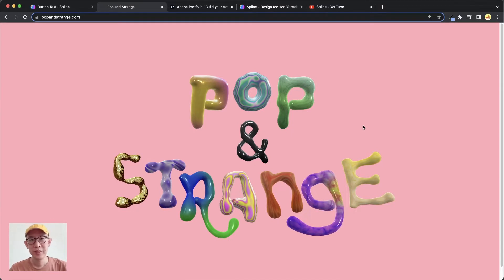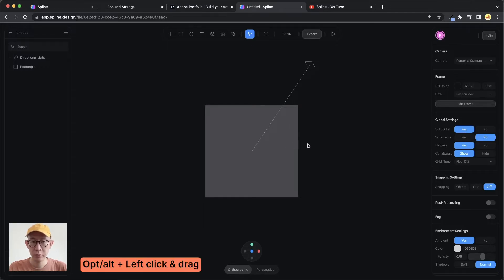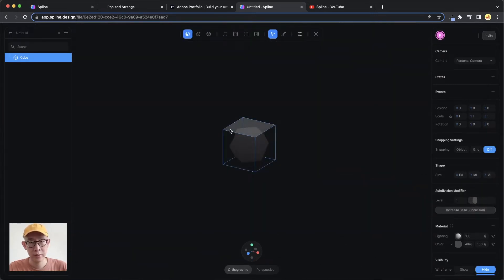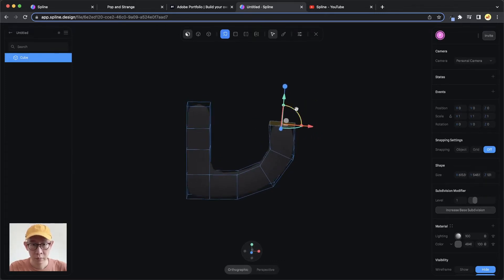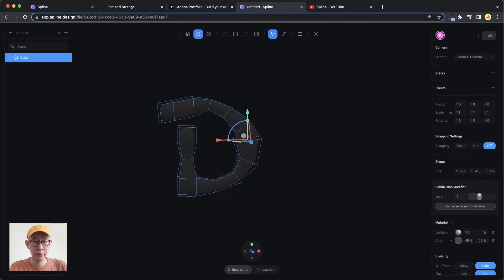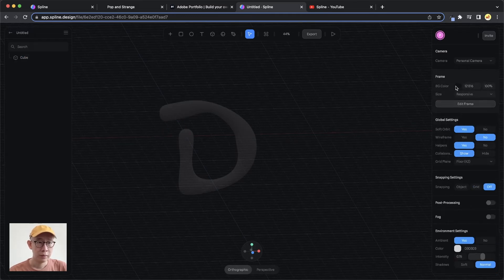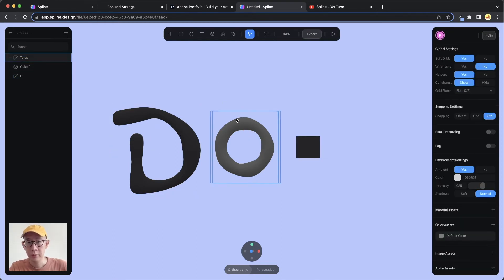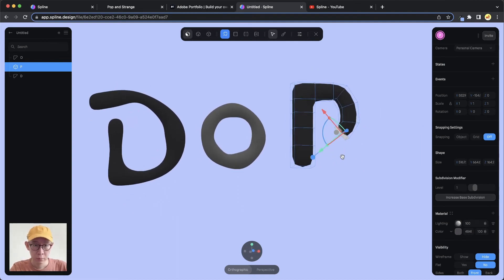How to Create Interactive 3D Text with Spline - Part 1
Learn how to create interactive 3D text with Spline.design.
This is part 1 of 3 where I show you how to navigate and model things in Spline.

If you use any techniques from this tutorial, please tag me on instagram so I can see and share the awesome things you create.

If this is your first time on Skillshare, you’ll get 1 free month premium membership by using this link.

Time Stamps:
0:00 Intro
0:22 About Spline
0:52 What happen in the scene
1:45 Navigation
3:20 Box modeling technique
6:01 Edge selection tool
8:45 Change background color
9:36 Parametric modeling with torus
12:19 Smooth and edit
13:36 Modeling letter P
14:53 Modeling letter E
15:08 Loop cut tool
16:15 Outro